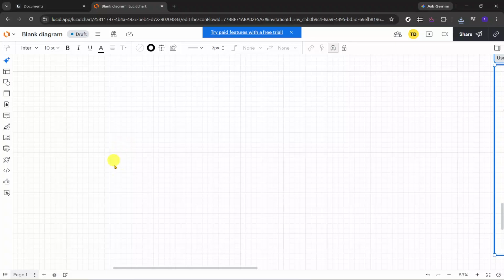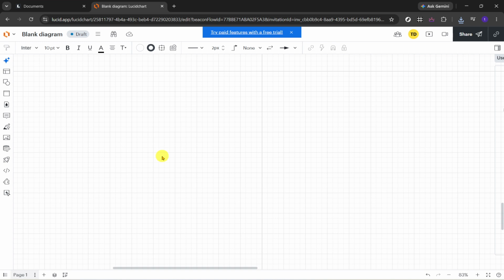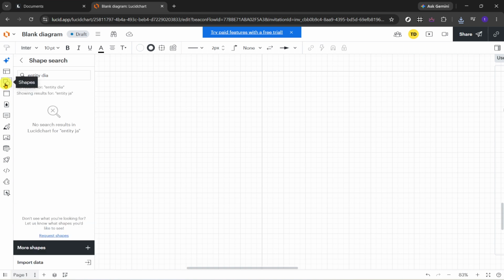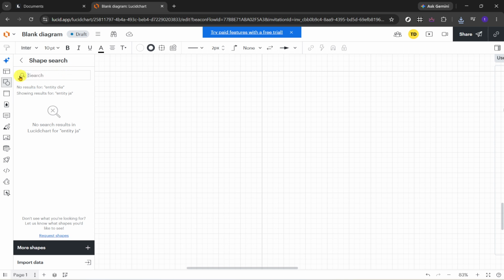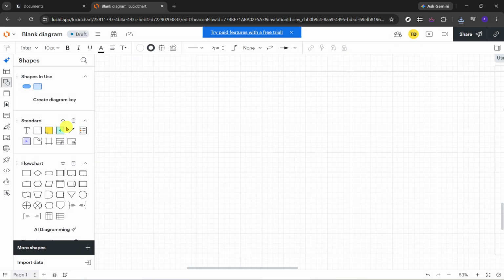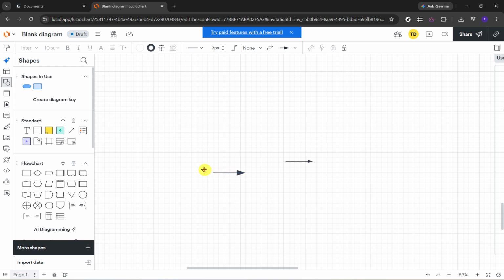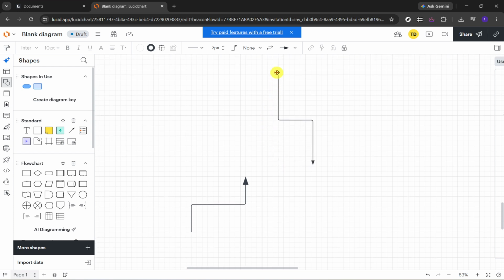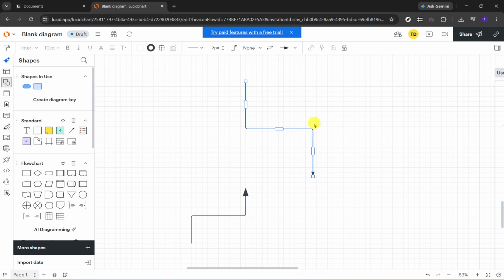How To Add Arrows In Lucidchart (2026) (Step By Step For Beginners)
Learn how to add arrows in Lucidchart with this easy step-by-step tutorial for beginners. This video shows you how to add arrows in Lucidchart, connect shapes, and customize connectors to build clear diagrams. Follow this simple Lucidchart guide to create professional diagrams quickly.